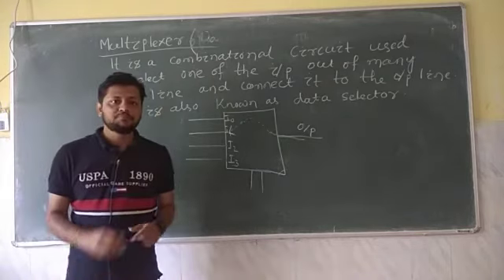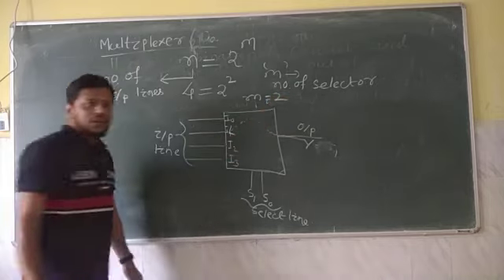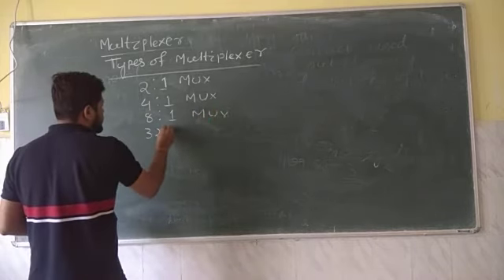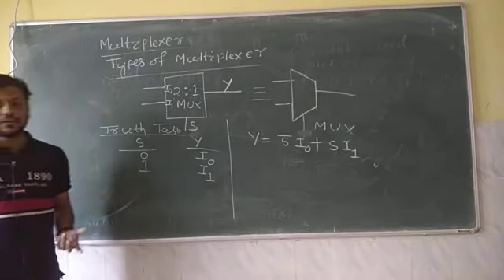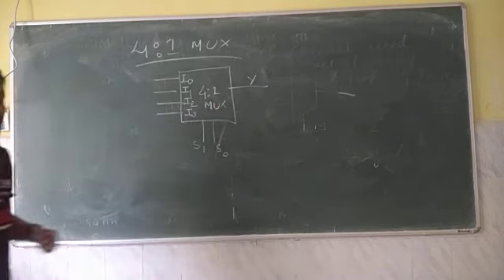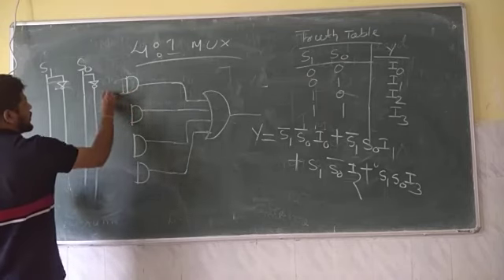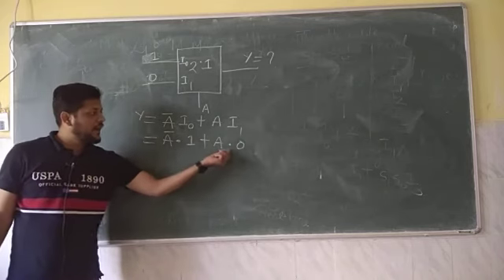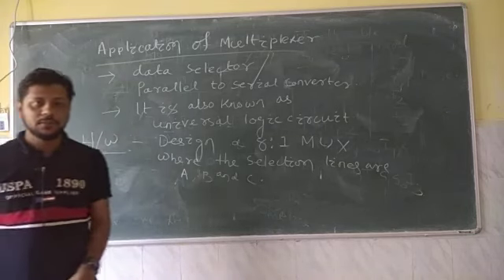LECTURE 23/DIGITAL ELECTRONICS